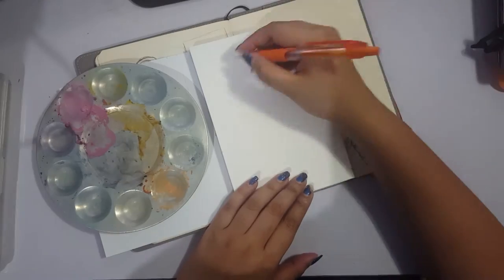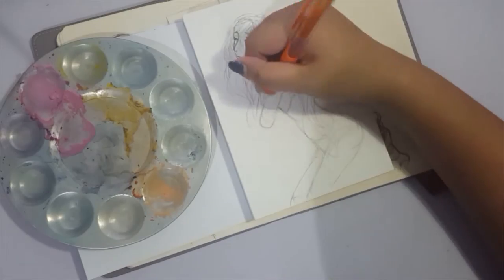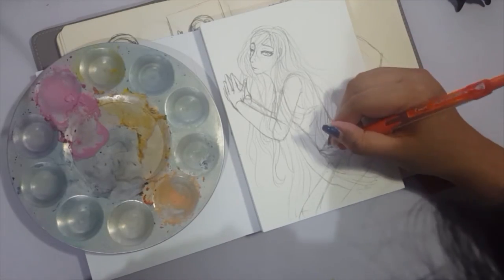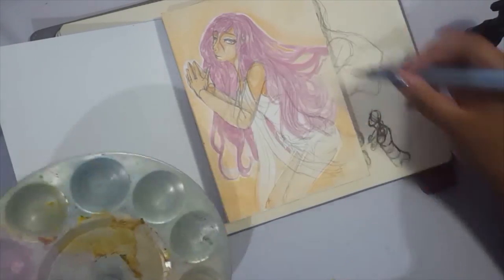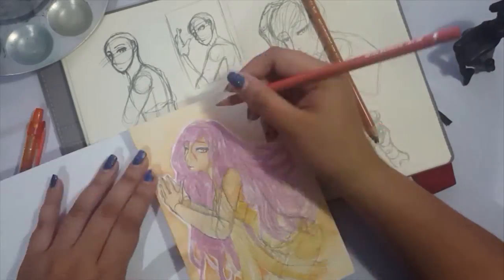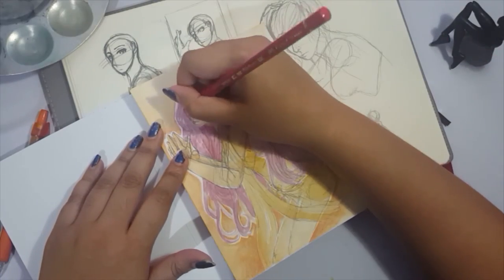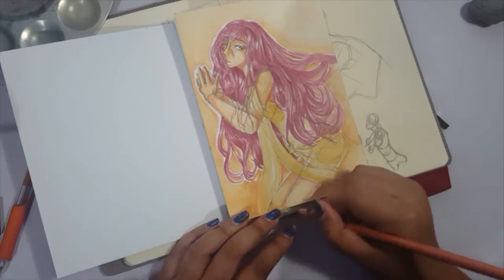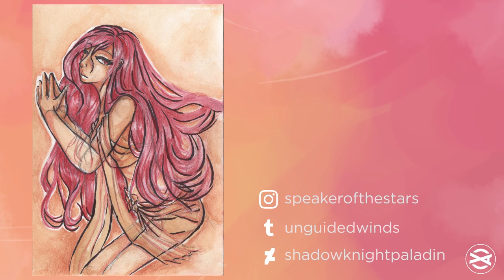(Mono)Chroma 2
Was starting to get a little more restricted with the color palette I could use but it also turned out super cool.

+Beat Your Competition
---Vibe Tracks

+BirdBrainz II
---Otis McDonald